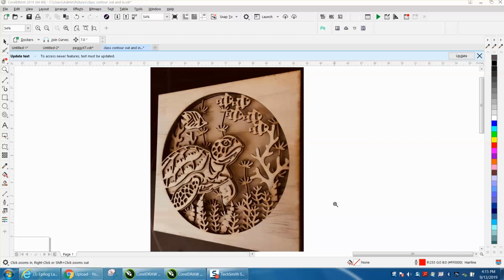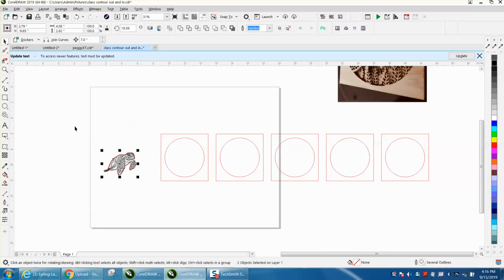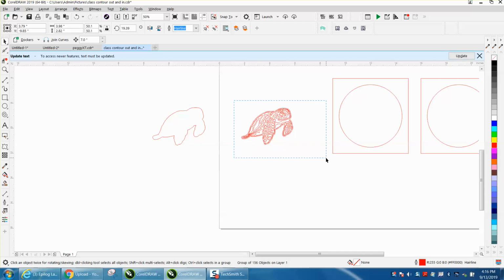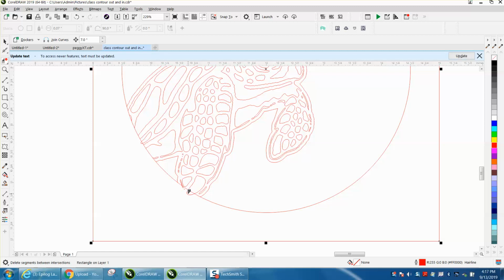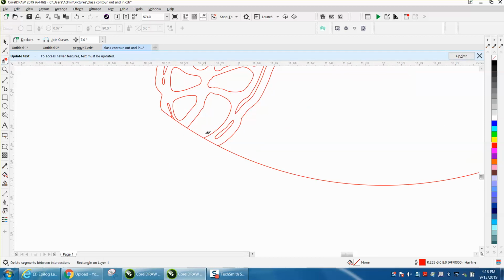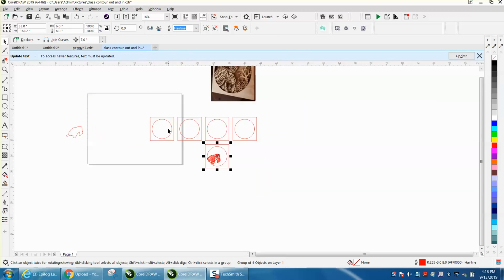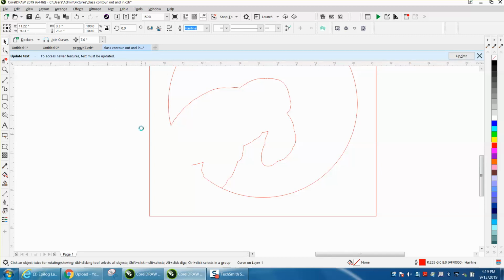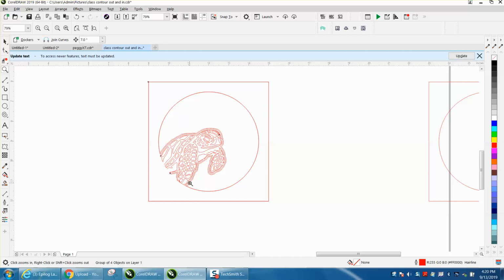Corel Draw Tips & Tricks Layered Art scene Part 1